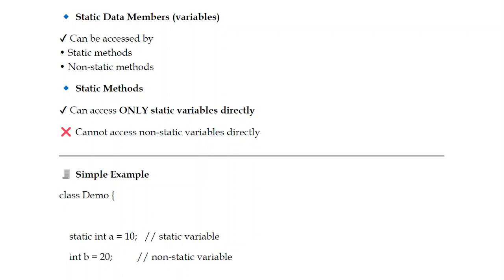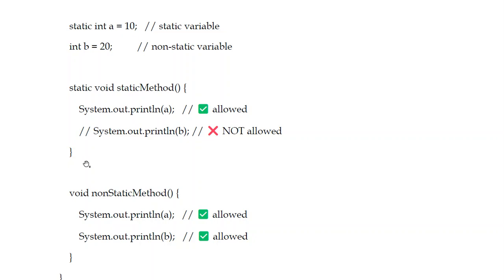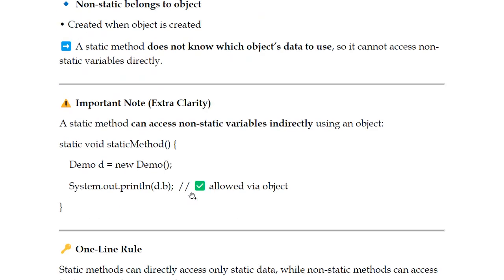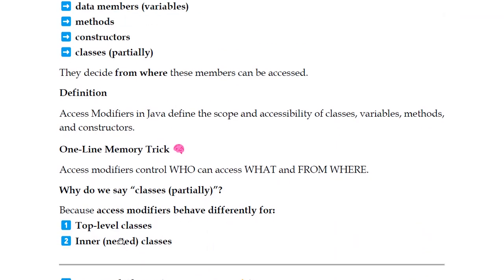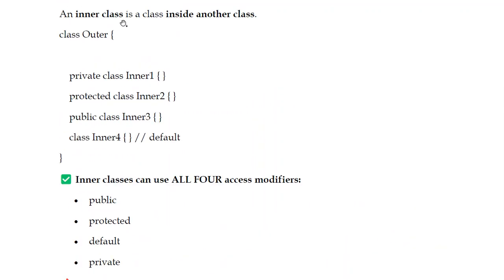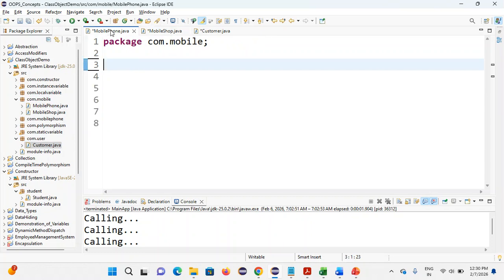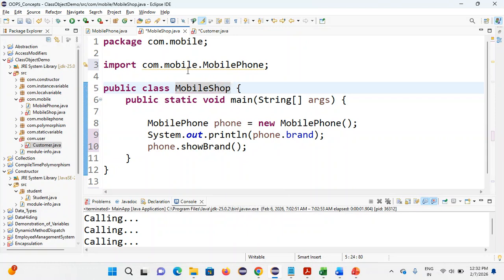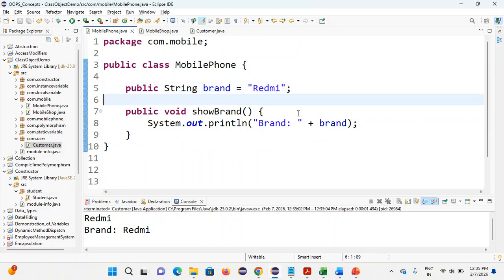Java OOP Programming Session 16 – public Access Modifier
Java OOP Programming | Session 16 – public Modifier Explained

In this video, we explain the public access modifier and how it allows classes, methods, and variables to be accessed from anywhere.

🔹 Session: 16
🔹 Topic: public Access Modifier
🔹 Concepts Used: Global Accessibility